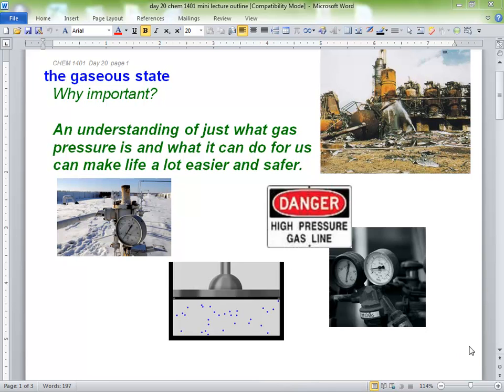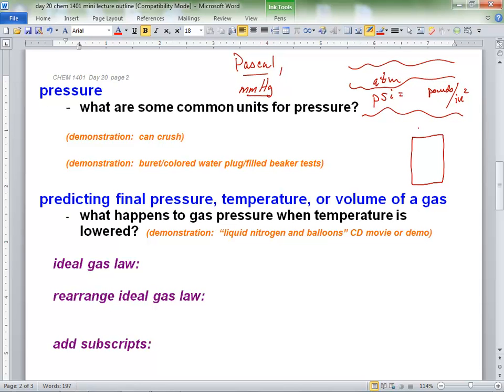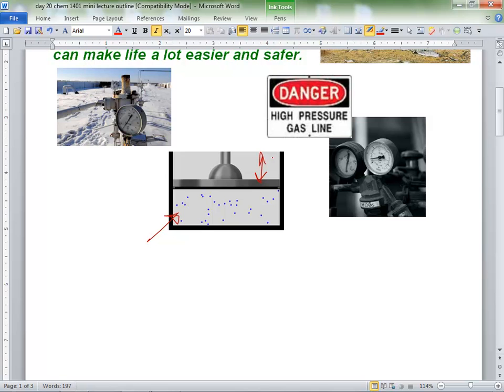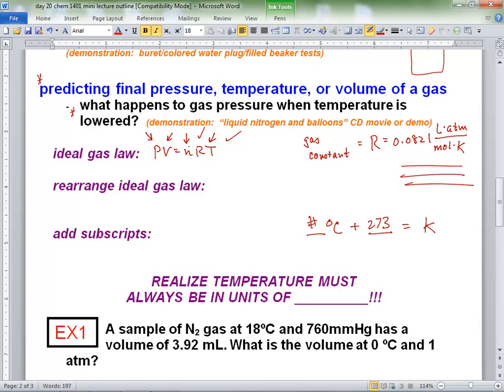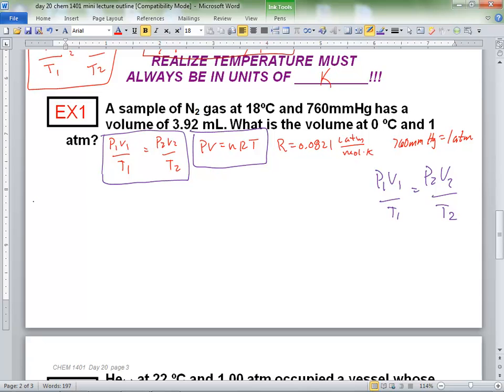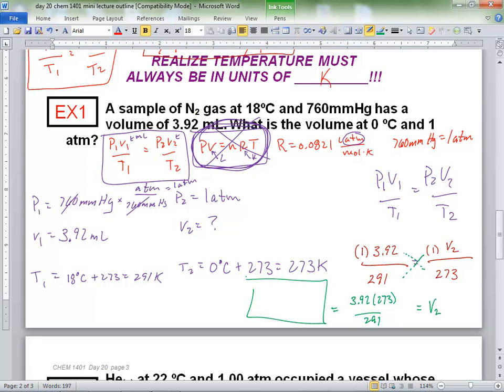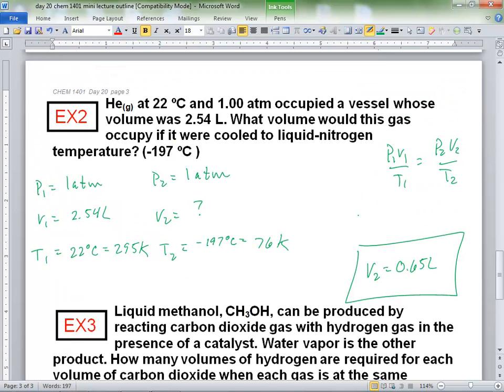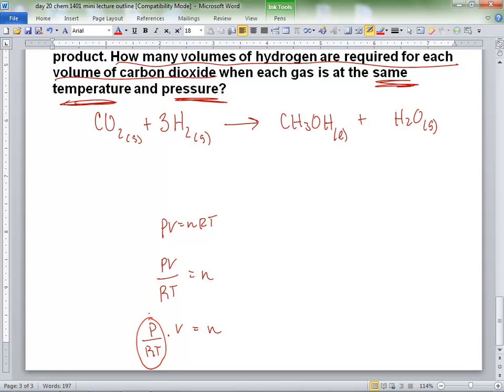chem 1401 day 20 fall 2013